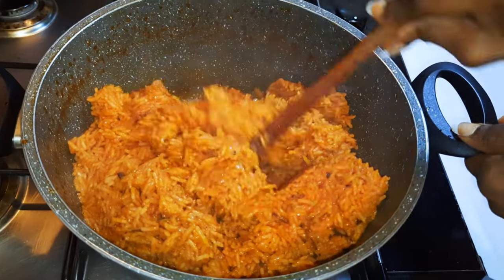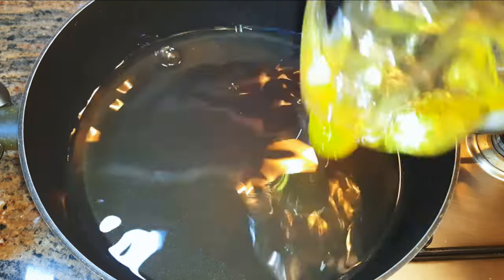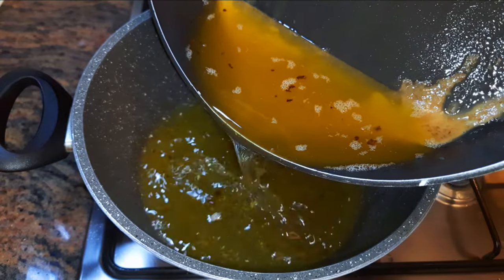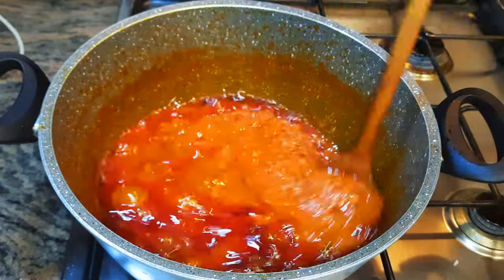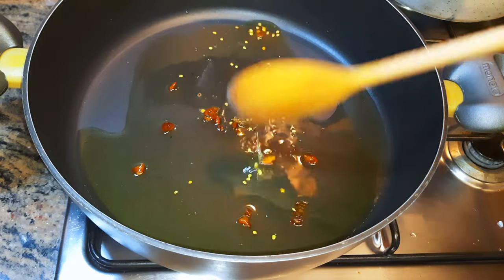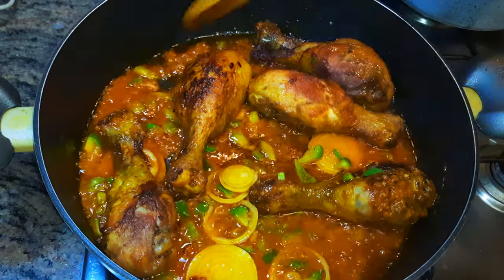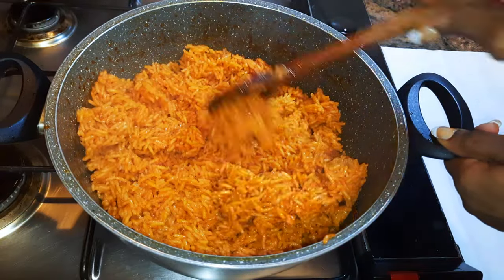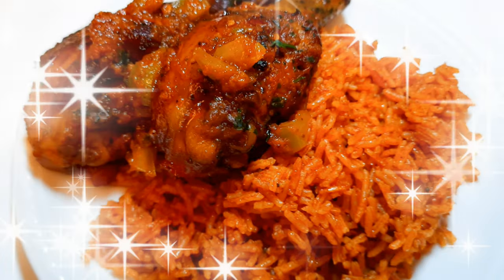Let's Cook Jollof Rice With Spicy Pepper Chicken. How To Prevent Jollof From Burning.